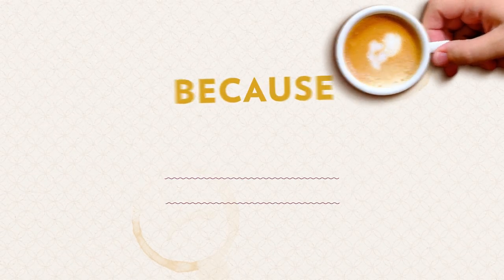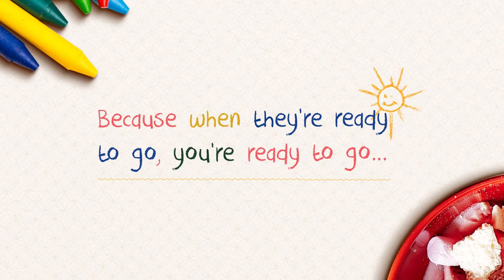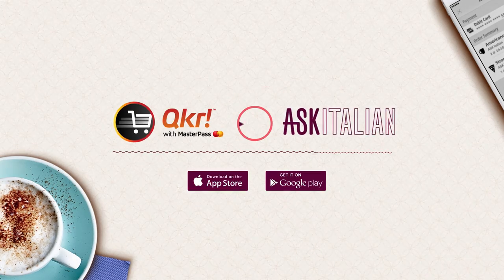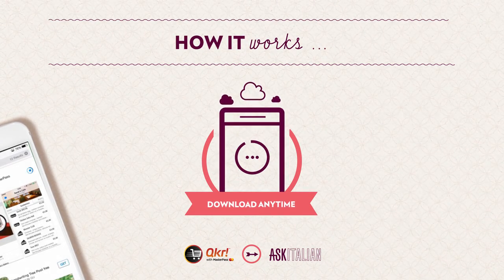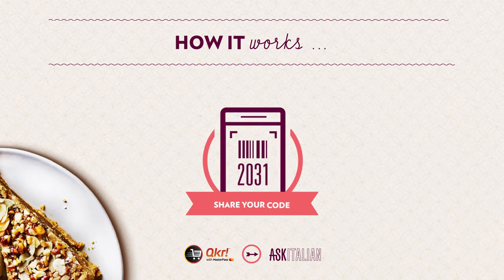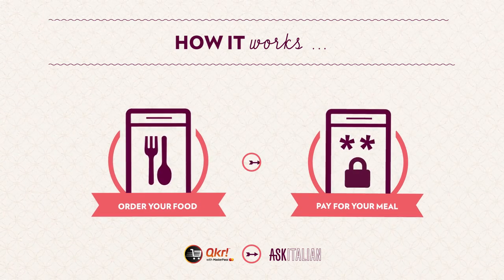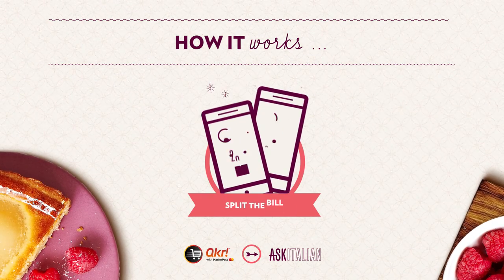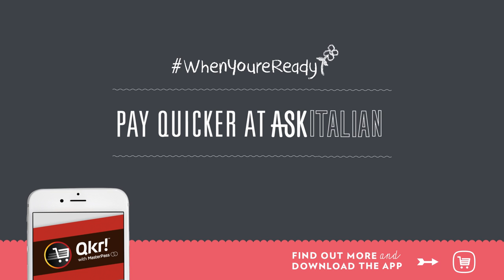Pay quicker with the Qkr! app at ASK Italian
WE BELIEVE IT’S THE LITTLE DETAILS THAT KEEP THE WHOLE FAMILY HAPPY AT MEALTIMES.

That’s why we’ve teamed up with MasterCard and the Qkr! with MasterPass app to give you an even easier way to pay at your table straight from your mobile. You won’t even have to scan or swipe your phone – simply sign in before your meal and check out when you’re ready.